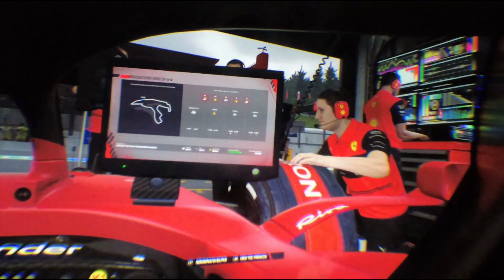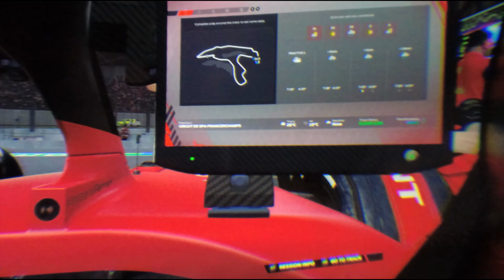How F1 22 looks in VR (G2 through lens)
00:04 Intro \ 4k replay view
02:50 2D overhead view
03:06 2D cockpit view
03:32 VR steam mirror
04:32 G2 through the lens VR view
10:05 Race result \ Ending

We really have to thank EA and codemasters, for implementing VR in F1 22. I really hope this video can give you some idea of the immersion you get from a vr headset. It completely takes you out of the room that you are racing in and puts you directly in the drivers seat.

Everything is so much more realistic and thrilling when racing in vr.

Simulator: F1 22

PC
HP Reverb G2
Corsair Obsidian 450D Mid-Tower PC Case
Gigabyte X570 Aorus Elite
Ryzen 9 5900X (PBO 5.05Ghz)
32 GB Corsair Vengeance RGB Pro 3600 Mhz
Nvidia RTX 3080Ti FE
NZXT Kraken Z63 280mm AIO WC CPU cooler
Samsung 980 Pro M2 NVME
Crucial 2TB SSD
Corsair Professional Series HX850 — Modular Power Supply